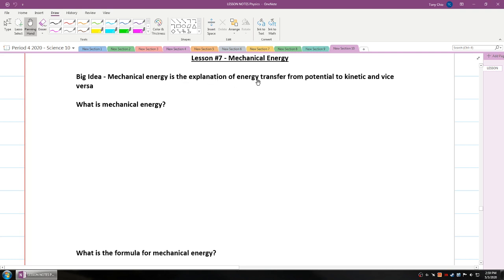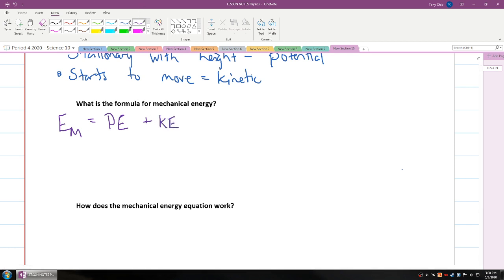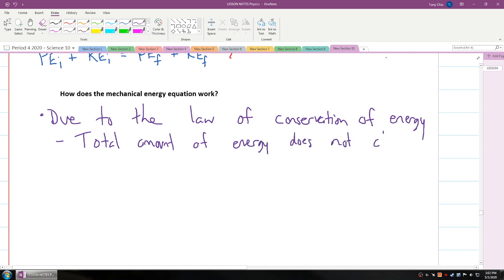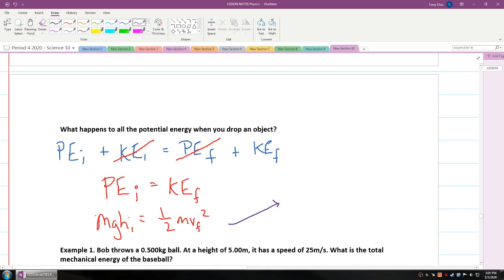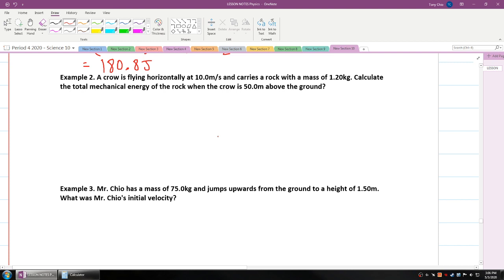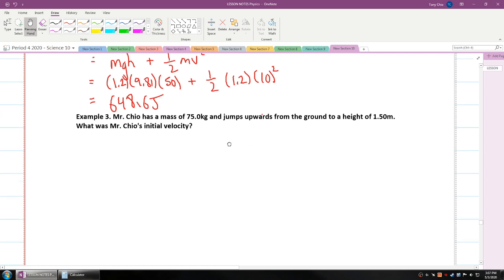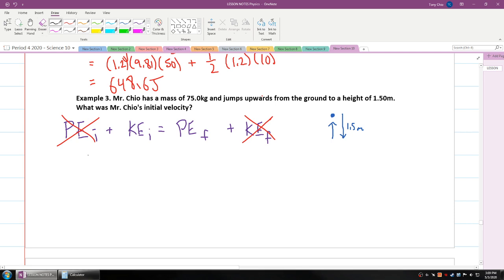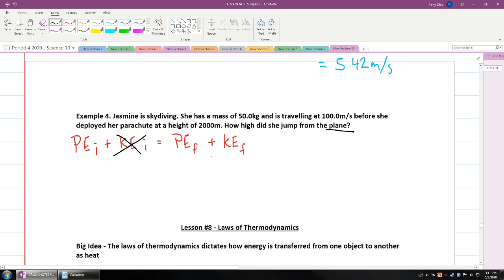Science 10 - Lesson 4.7 - Mechanical Energy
Science 10
Unit 4 - Energy
Lesson 7 - Mechanical Energy